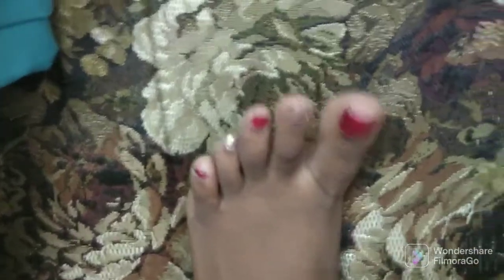Ganesh Chaturthi Vlog✨💖💜/By Rutwi Marathe Vlogs